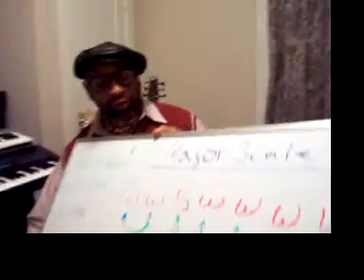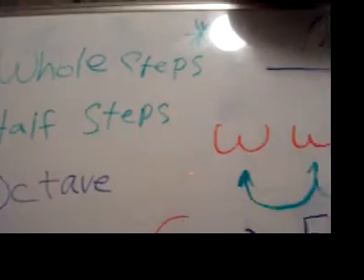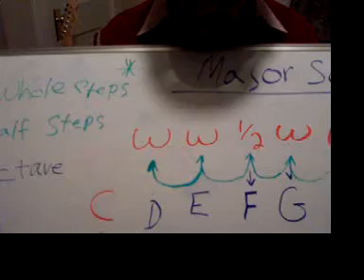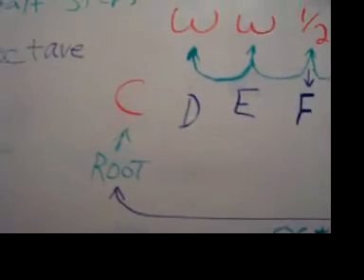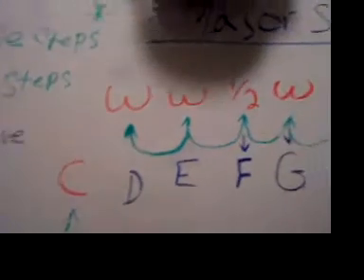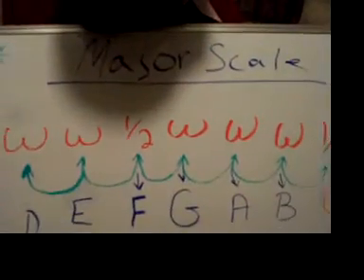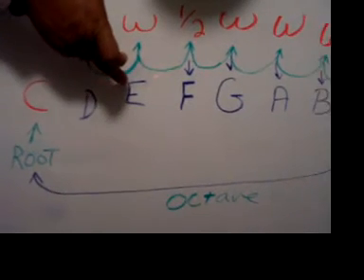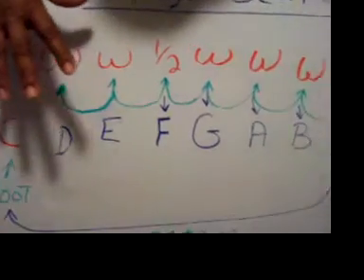Basic Theory lesson 1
Earstin Sanders, President and CEO of Mozaik Productions gives basic theory lesson. This is a very important lesson and should not be missed. Earstin explains the concept of the major scale and octaves.